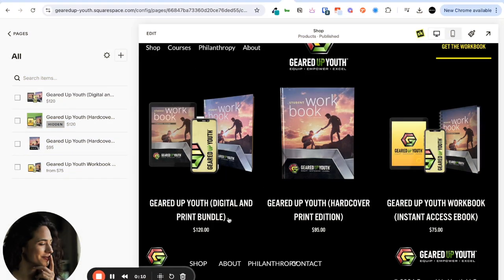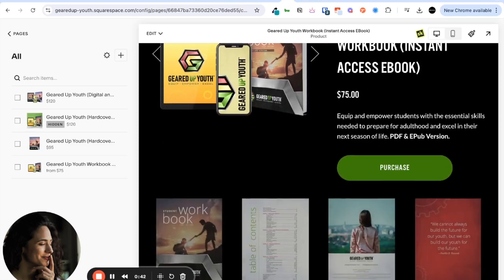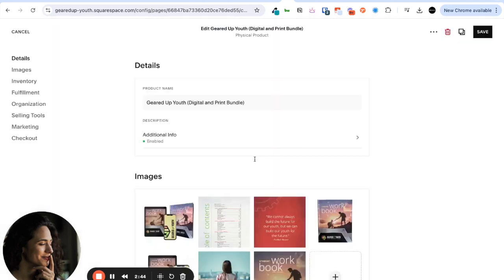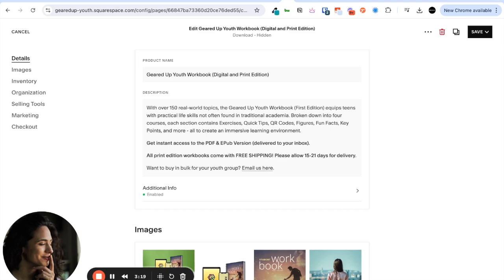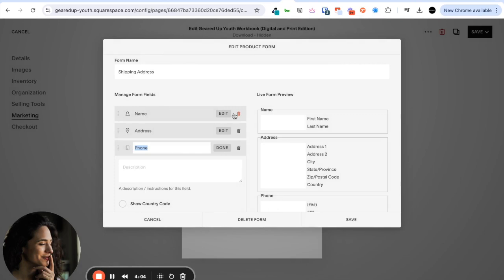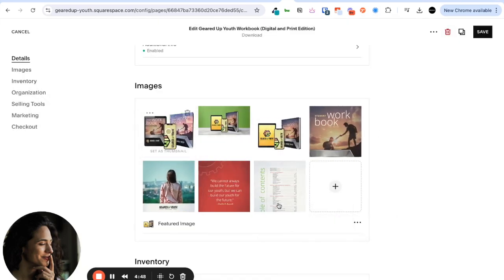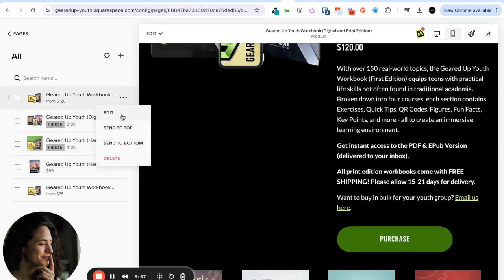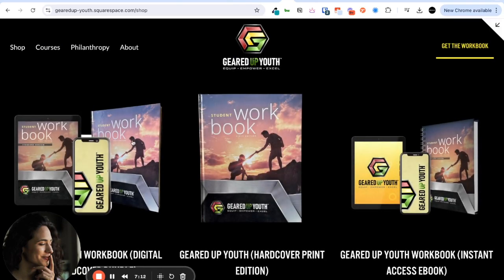How to Create a Product Bundle on Squarespace (workaround)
Here's a workaround for creating a product bundle on Squarespace using custom forms. If you just want the instructions, check out the step-by-step